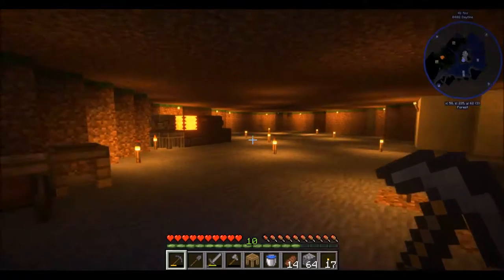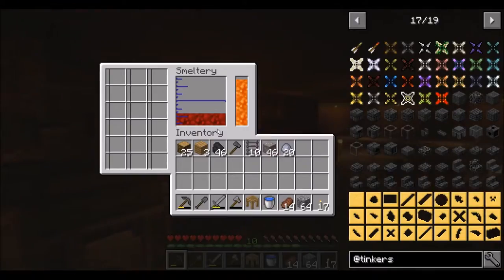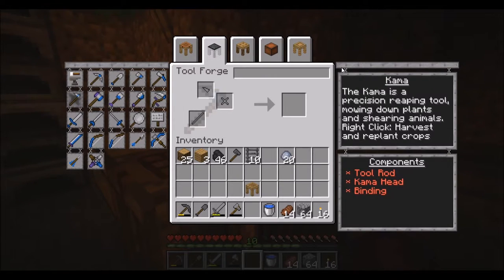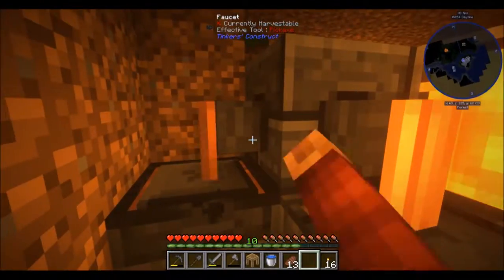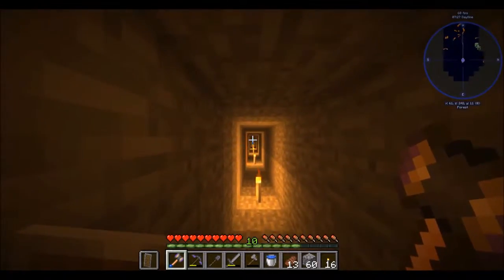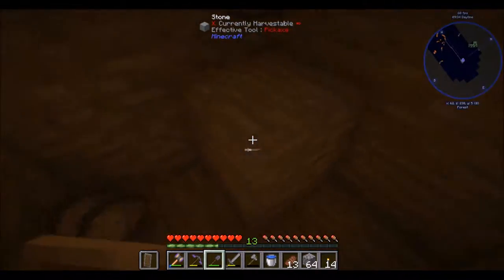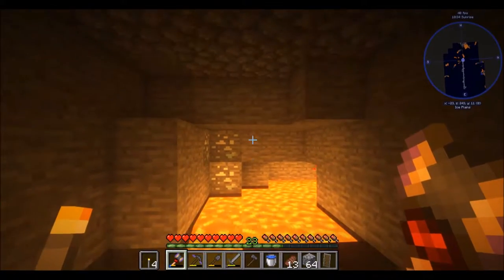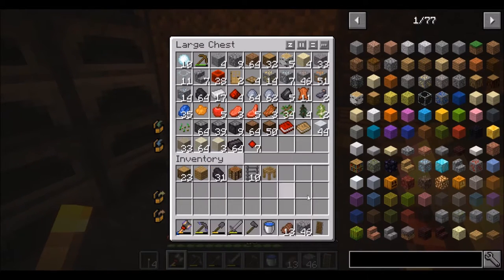Hammer Mining! | Xisuminati 2.1 | Ep 10 [UNOFFICIAL]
In this episode of Xisuminati 2.1, we go ahead and make a Tinkers' Construct hammer, which makes mining a whole lot easier. Hope you guys enjoy the video! :)

Timelapse music info:
Song: Rapture - Subtact